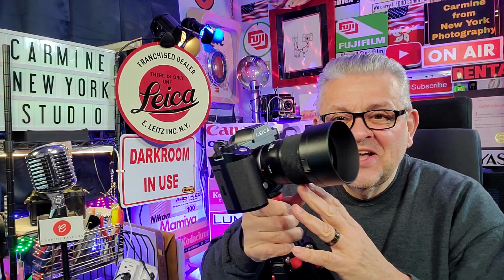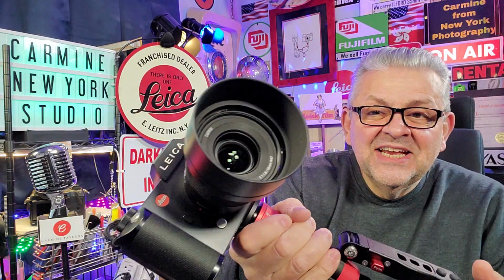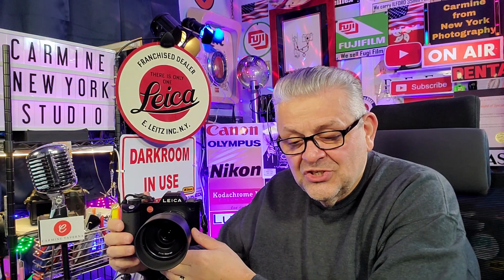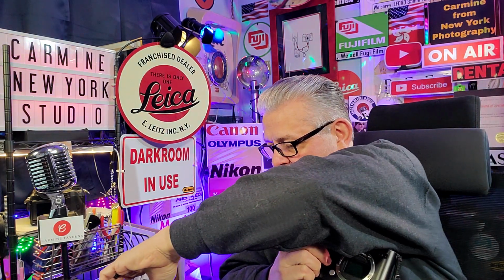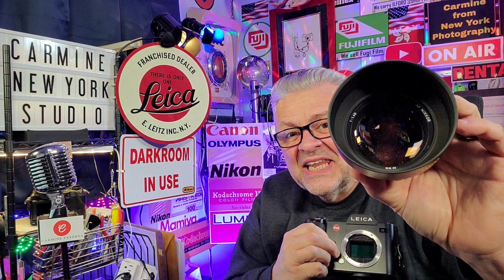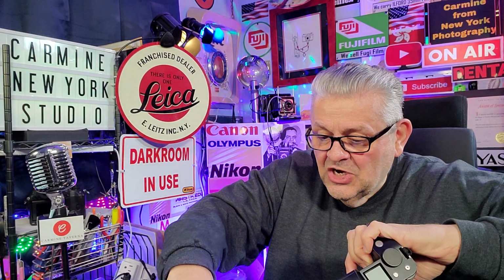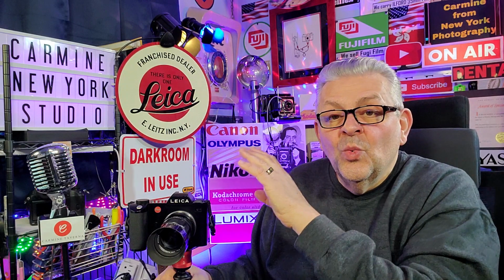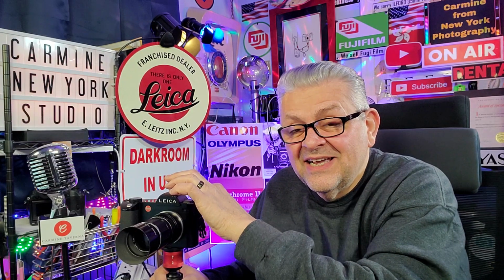Leica vs Nikon who will win Photography Class 320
It bundles three privacy-first apps: devPad (split pane slide-out browser, color tools, and text editor), Nabu Pro (turns Markdown into beautiful PDFs and Word docs), and Anubis (benchmark local AI models on Apple Silicon). One price, no subscriptions, zero tracking.

  I bring over 50 years of experience as a working photojournalist in New York City. I’ve spent decades capturing real stories, iconic moments, and the heartbeat of one of the world’s most dynamic cities.